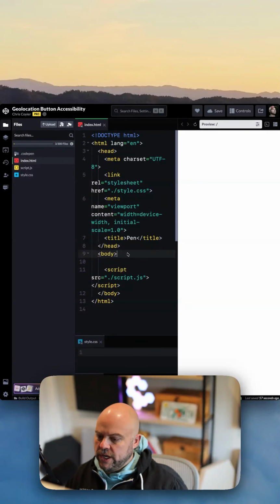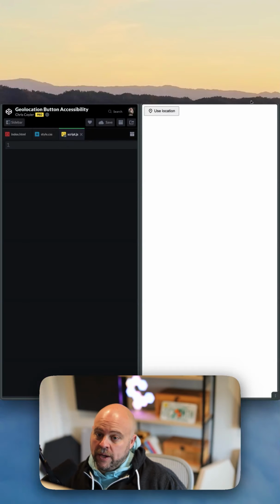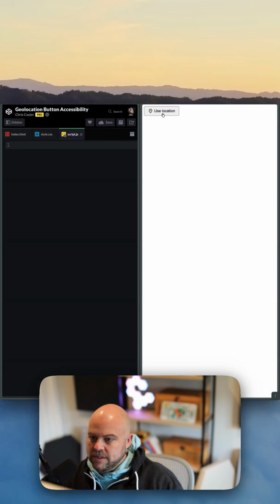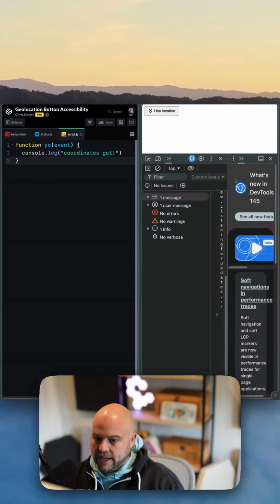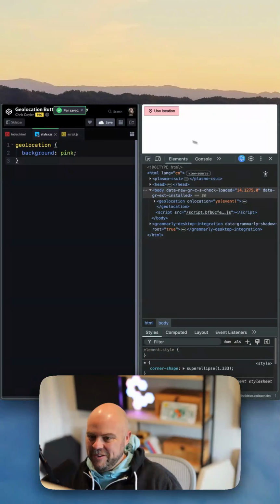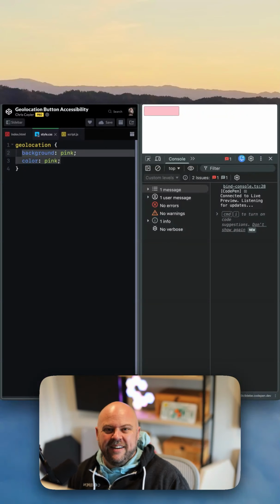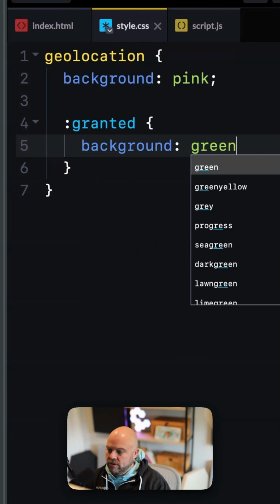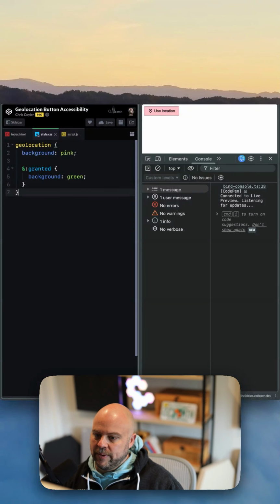A Bit on the [geolocation] Element